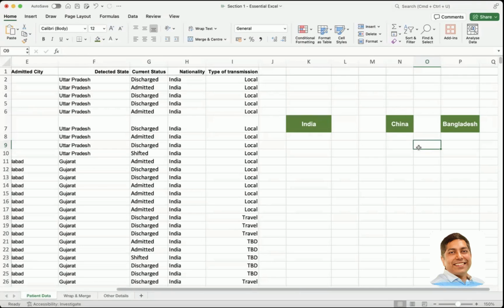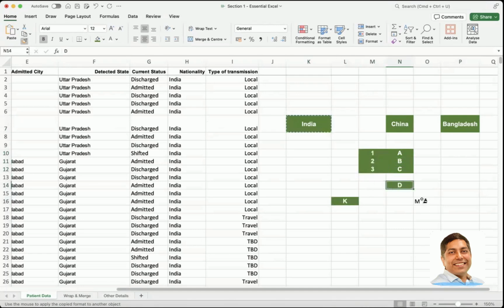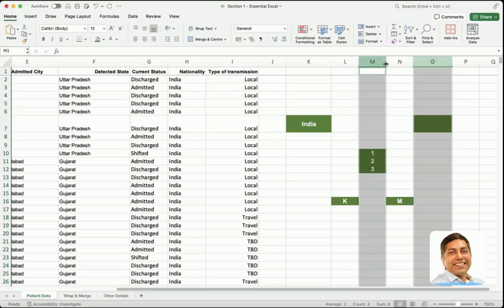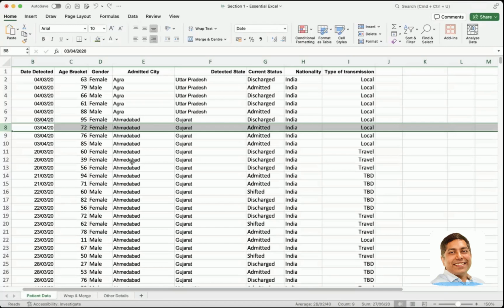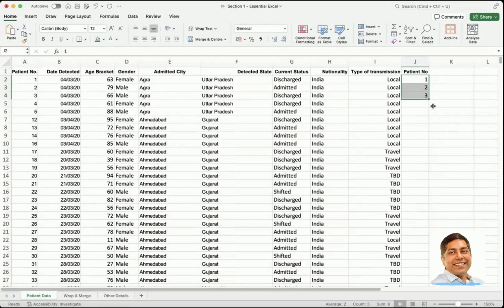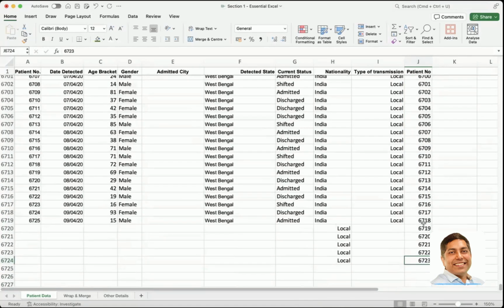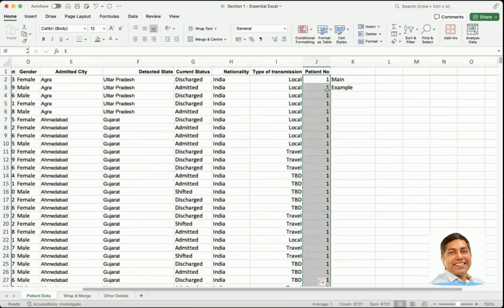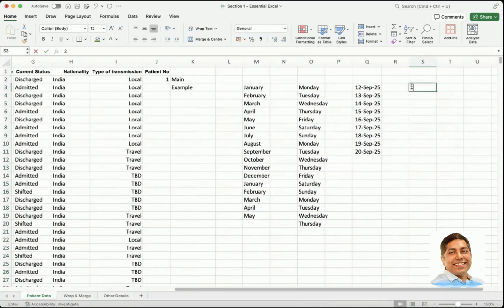A-Z AI & Microsoft Excel Beginners | Free Certification Format Painter | Lesson 4, Module 1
Learn Microsoft Excel from A-Z in this comprehensive Excel Basics Tutorial for Beginners! 🚀 In this 15-minute video, we'll cover essential Excel functions, shortcuts, formulas, and tips to help you become a pro in no time! Perfect for students, professionals, and anyone looking to boost their Excel skills.